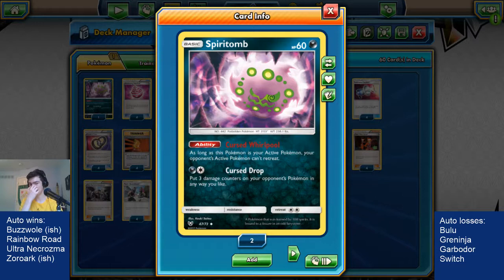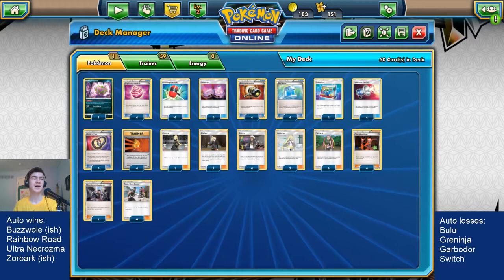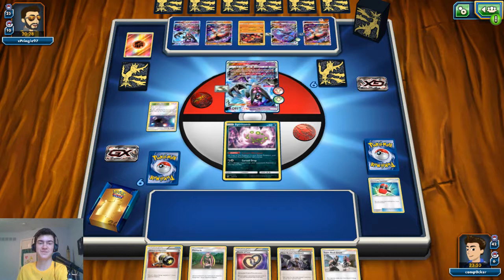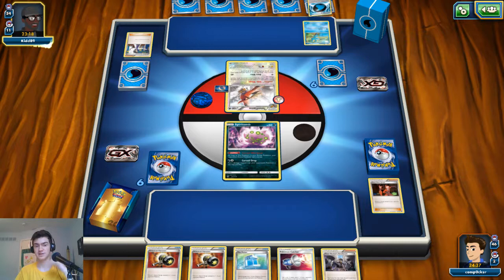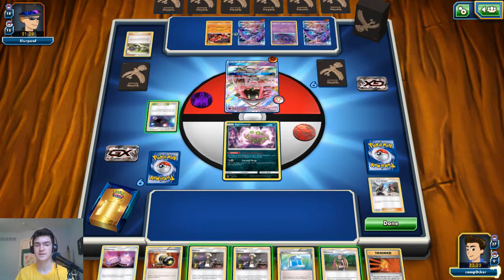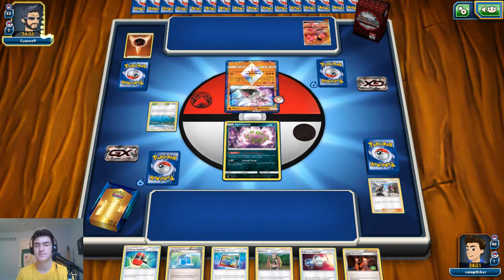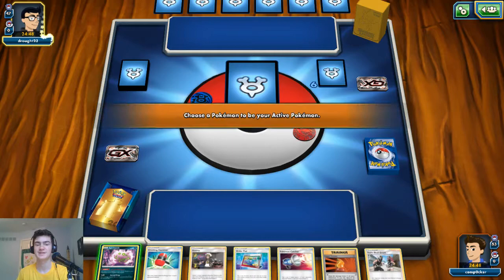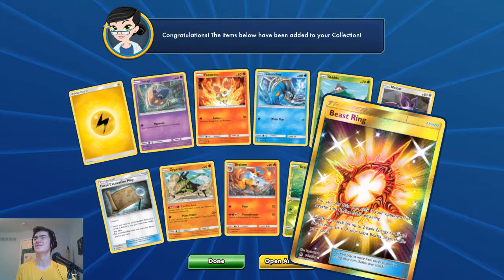Spiritomb Stall - Forbidden Light Deck Profile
Hey guys, here's my take on a random uncommon card from Shining Legends - Spiritomb! It's really dumb, don't play this deck at anything higher than your local league